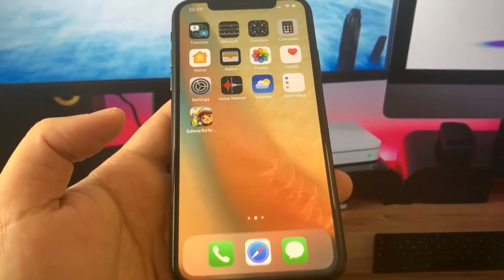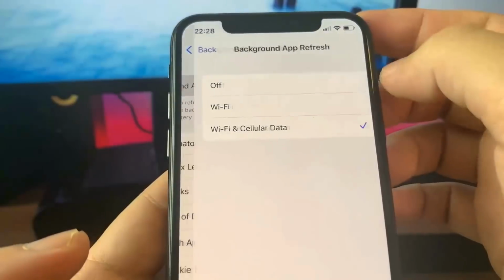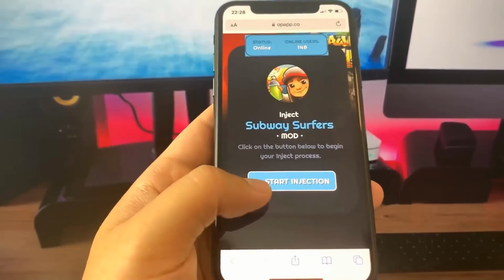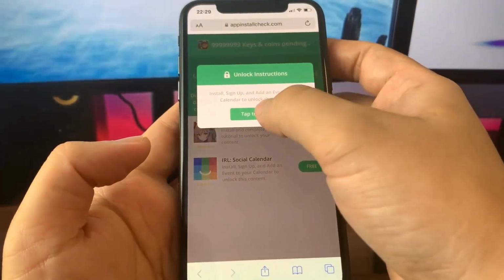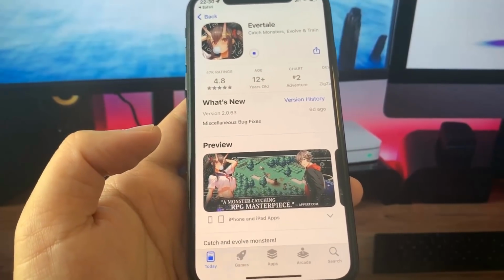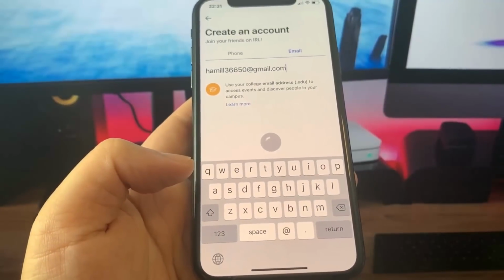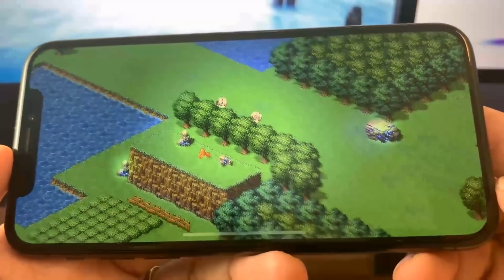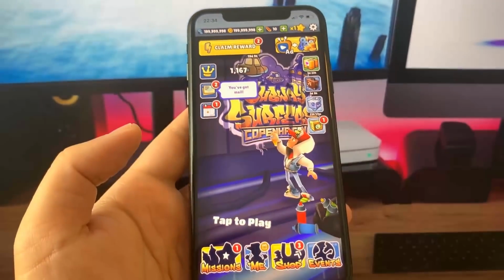This Is Why Subway Surfers Glitch Works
How I Got Unlimited Keys, Boosts & Coins Using Subway Surfers Glitch (iOS/Android) 2022

Welcome welcome everyone, I am back with another tutorial and I want to show you the way to get unlimited keys and coins using this subway surfers hack mod glitch

Let me tell you something, this is the only working way to get free keys and coins on subway surfers. I can guarantee you that no other glitch will work except for this subway surfers mod and you know what the best thing is? It works on both iOS and Android devices! so subway surfers ios hack and subway surfers android hack works also.
Everyone who plays subway surfers game will instantly love and enjoy this subway surfers hack tutorial, in no time you will see your keys and coins increaseing!